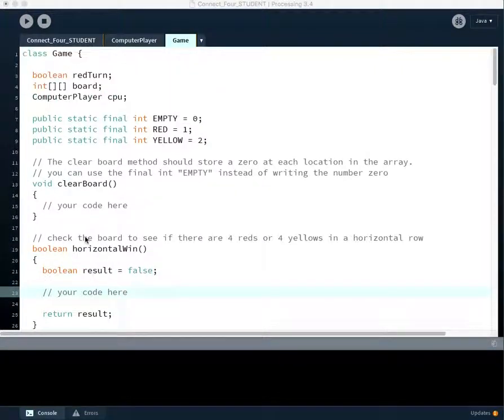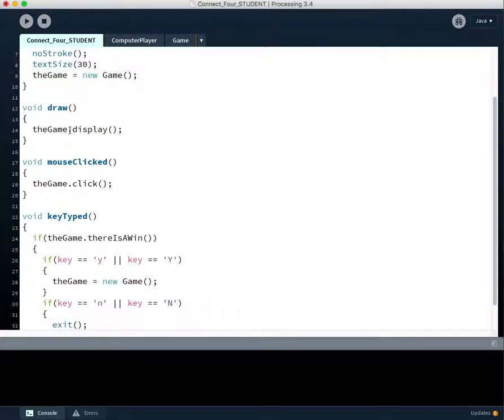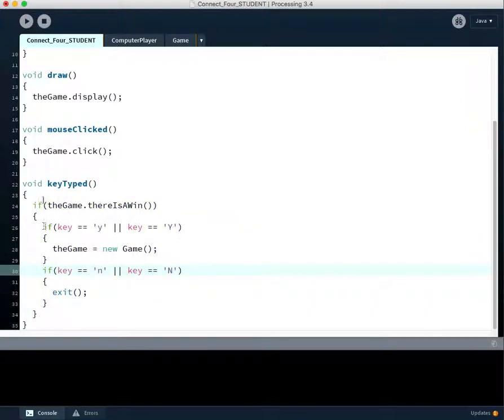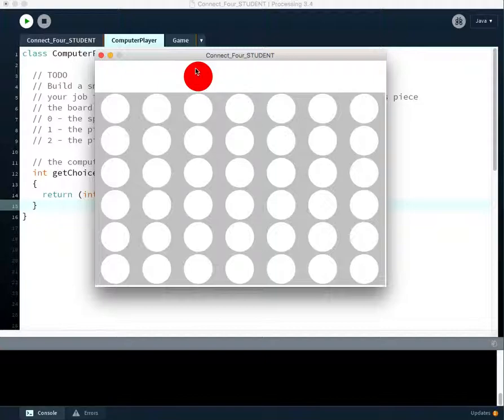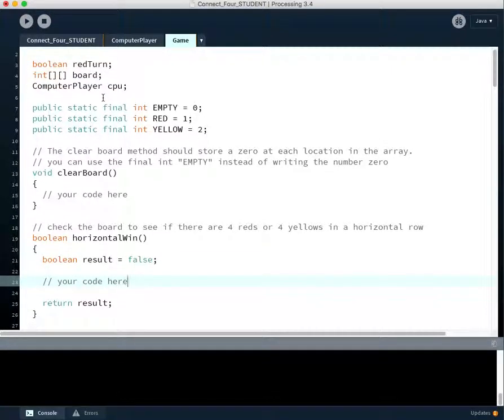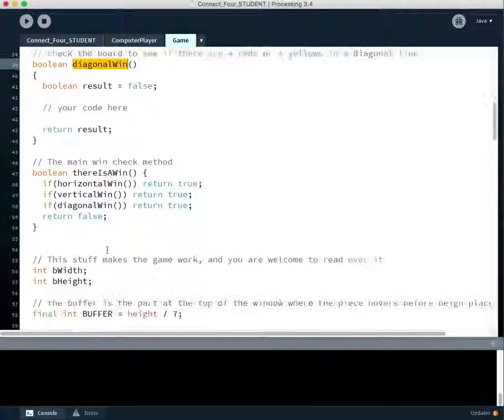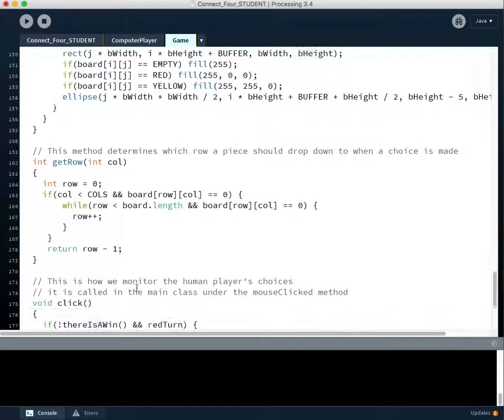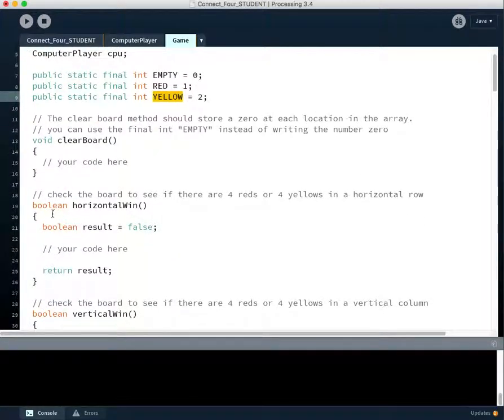1 Intro to the Code